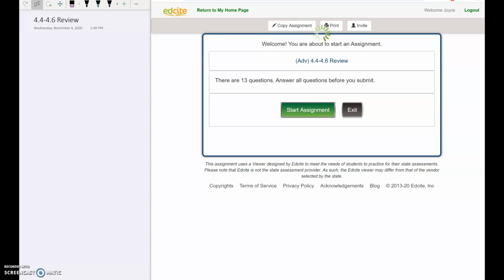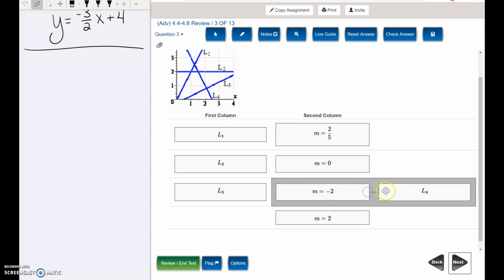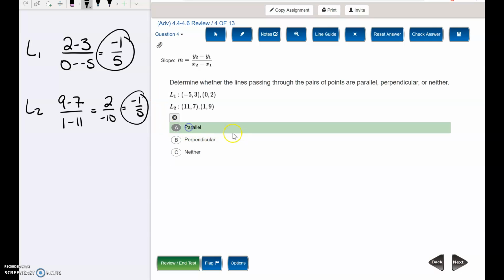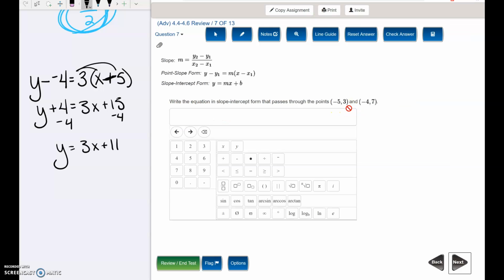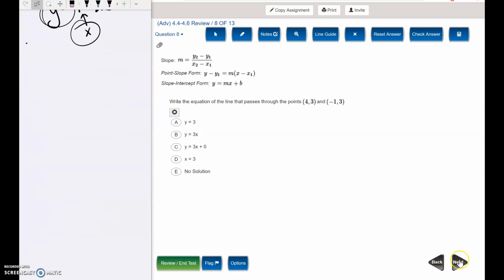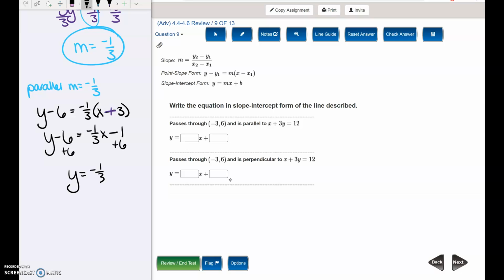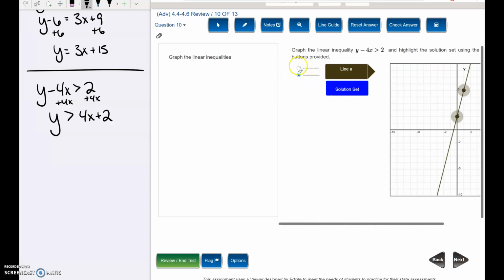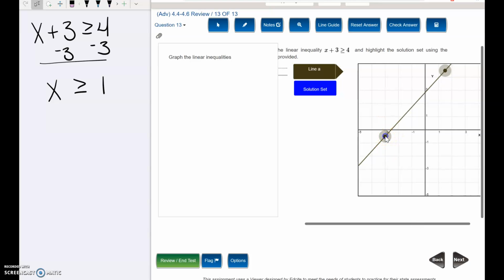Adv 4.4-4.6 Review